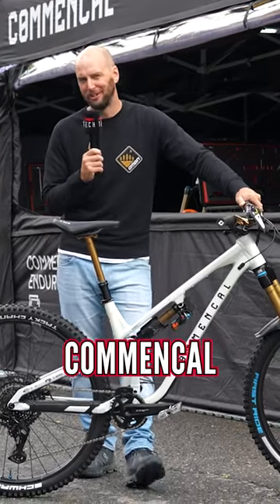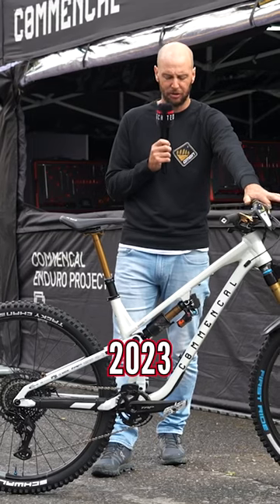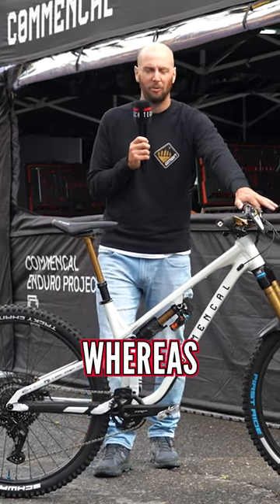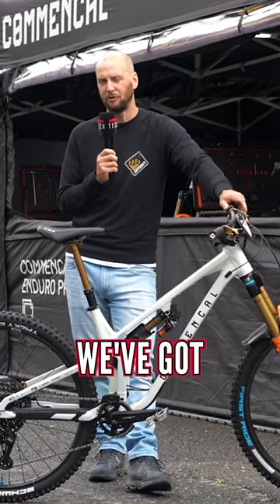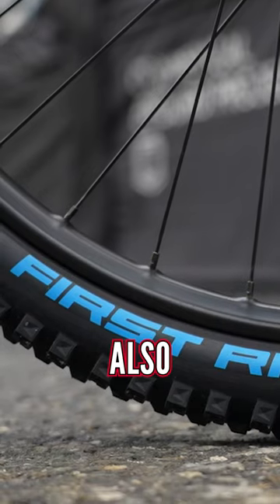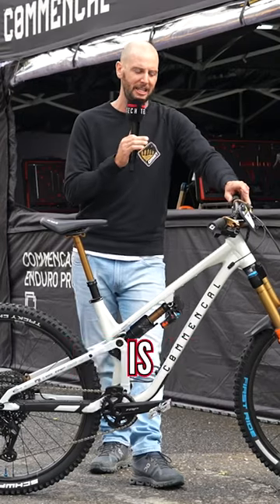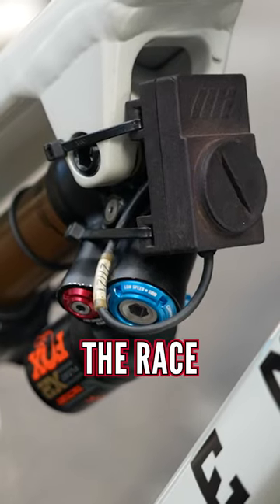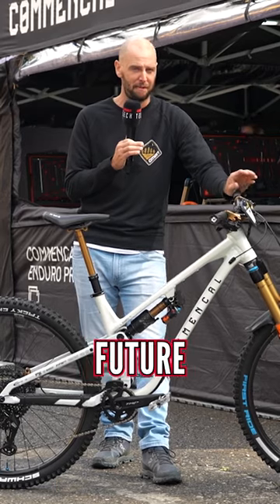Louis Jeandel's Commencal META V5 Bike Check! 🚲🔥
Louis Jeandel's Commencal META V5 Bike Check! 🚲🔥 We recently headed over to the Commencal Enduro Project tent in Haute Savoie to take a peek at this good-looking steed!